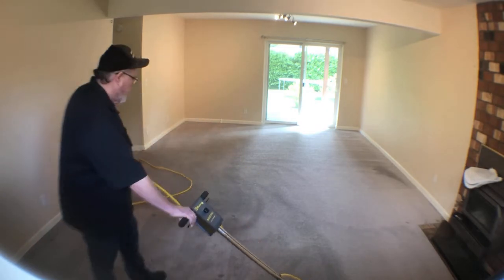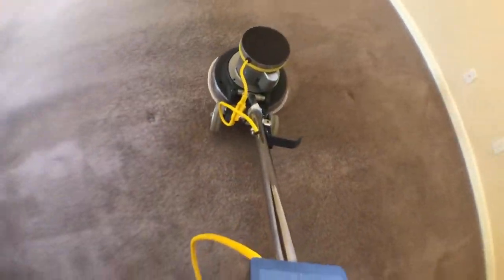Koblenz 13” 3/4 hp Rotary PadCapping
My Go Too Supplier for everything  ;

You don’t pay more, I just receive a small % of the sale. Thanks 😊